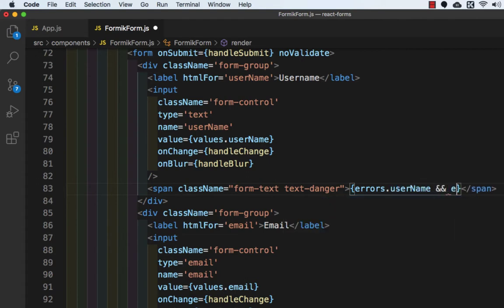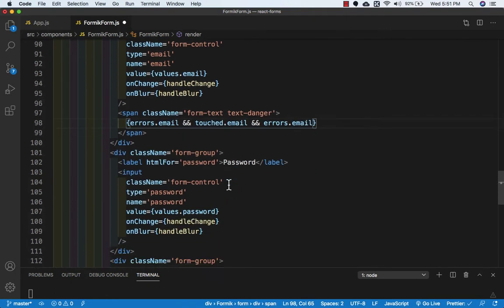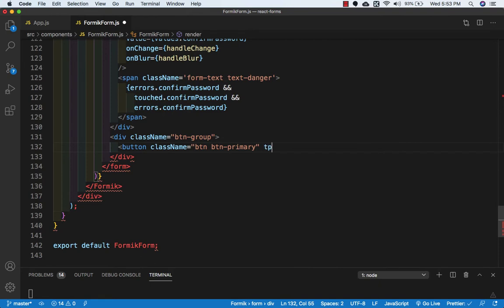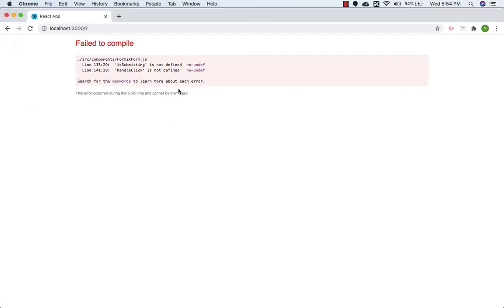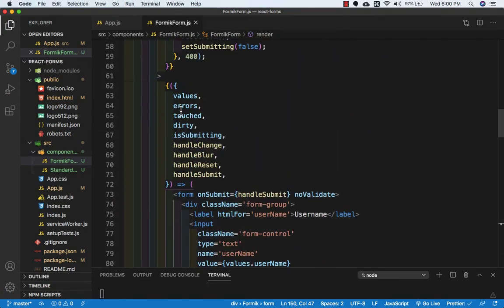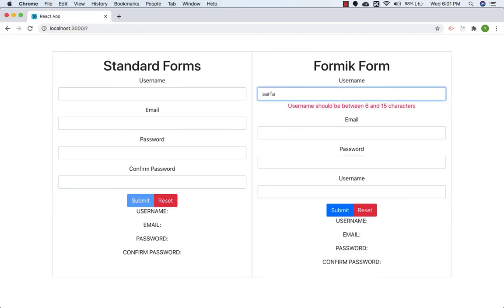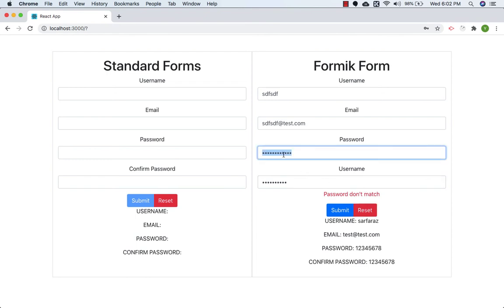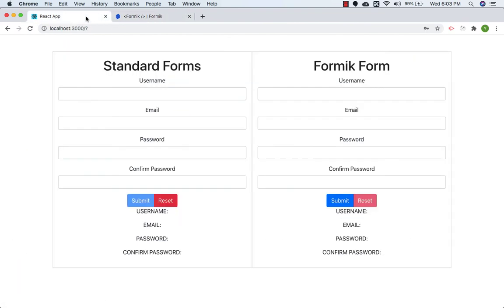lecture 15 error handling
error handling
Follow me on technology updates